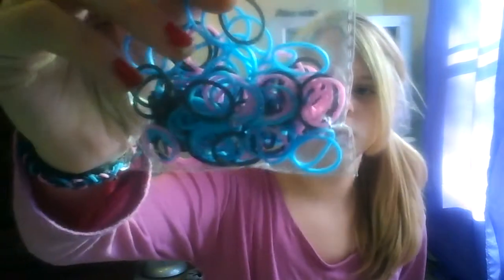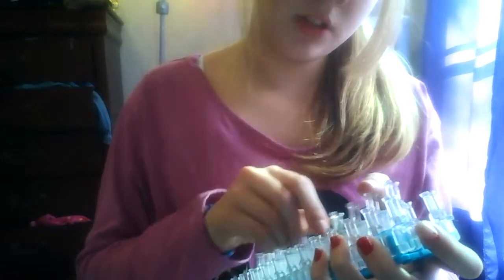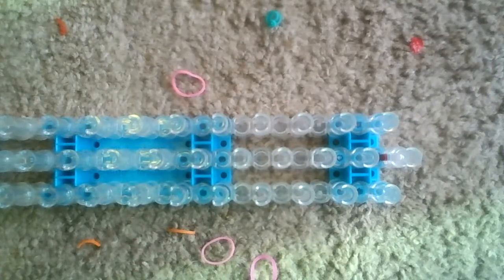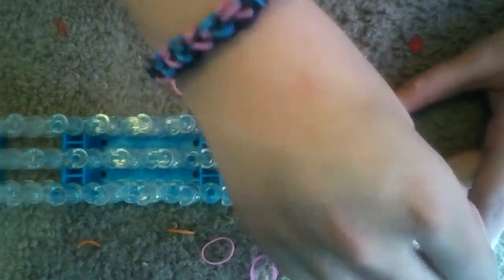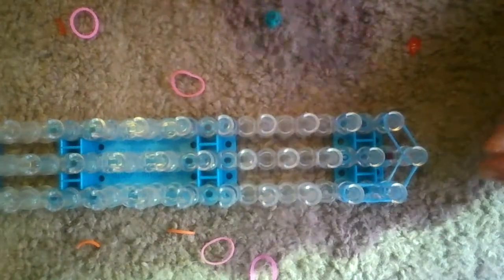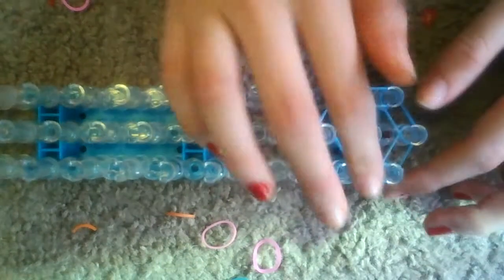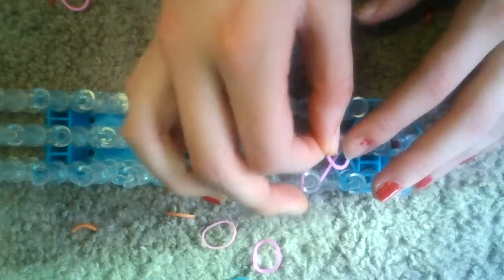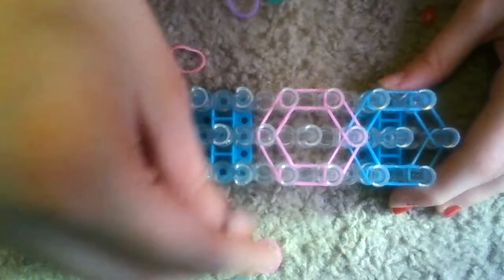Honeycomb part 1 rainbow loom